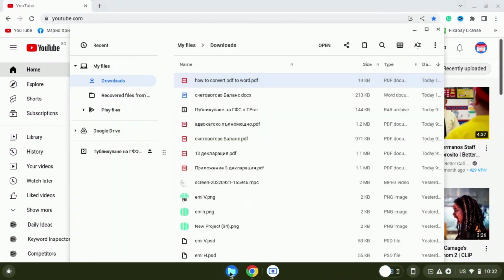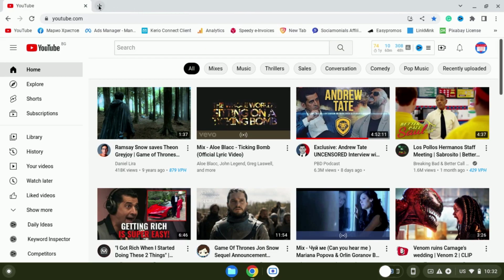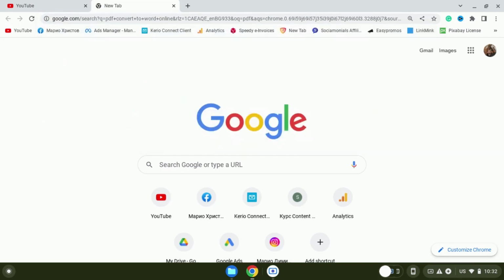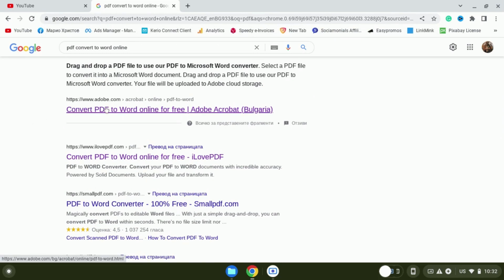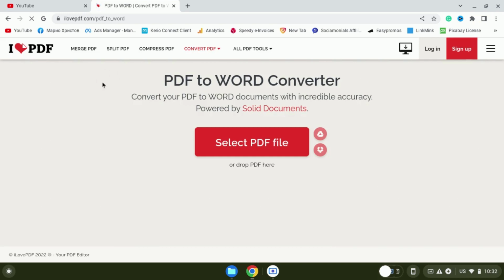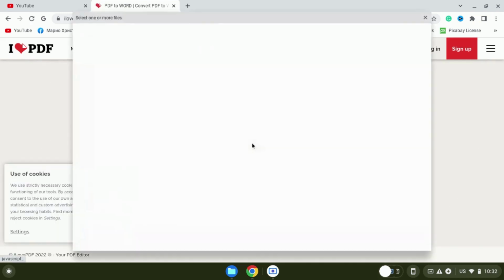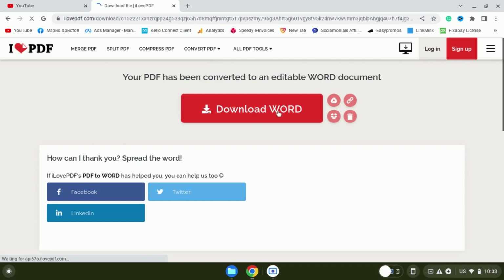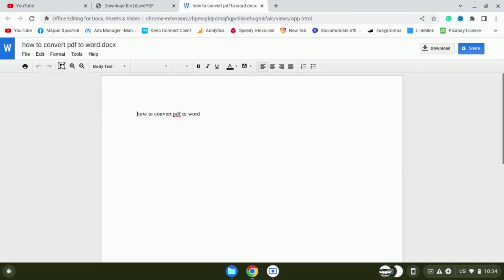How To Convert PDF To Word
If you have a PDF that you need to convert to a Word document, there are a few ways to do it. In this tutorial, we'll show you how to convert a PDF to a Word document using a free online converter.